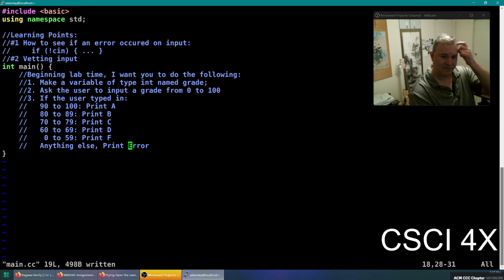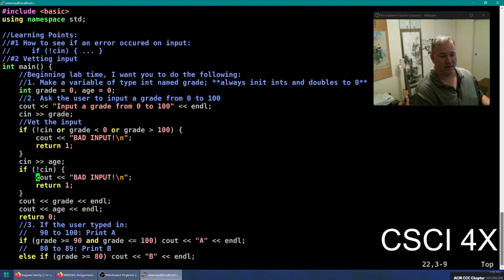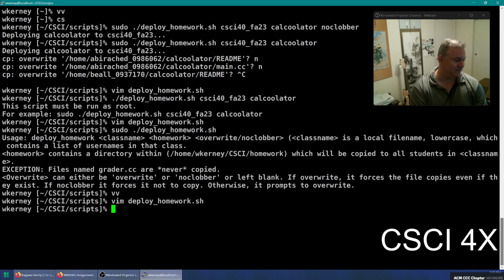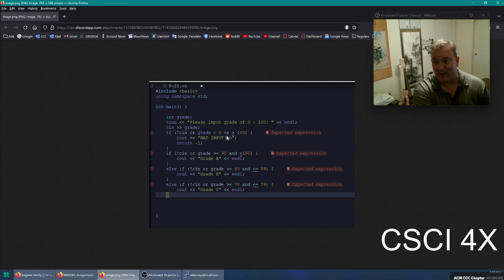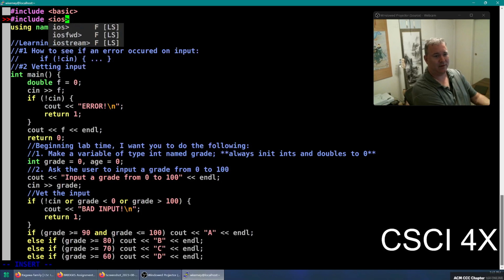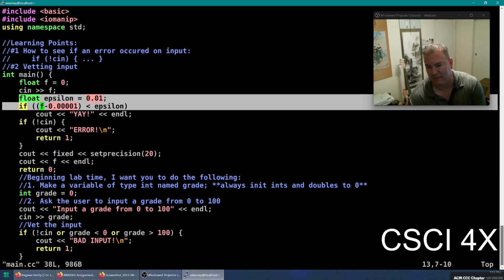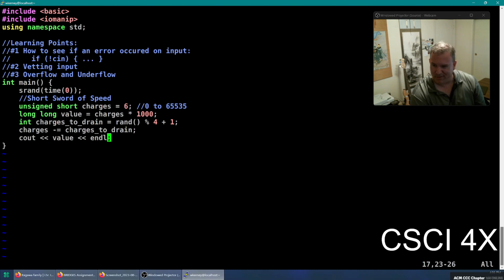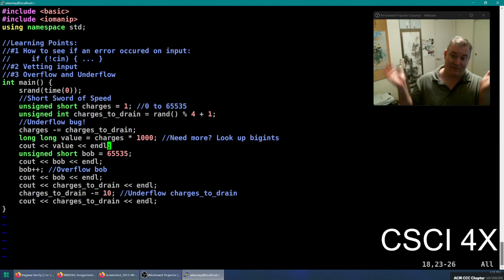Why it's important to check for errors and edge cases in Computer Science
Today is a long demonstration of why and how to check for errors in input in C++